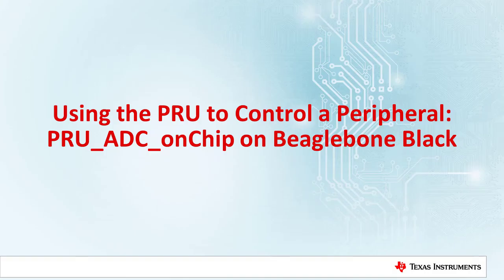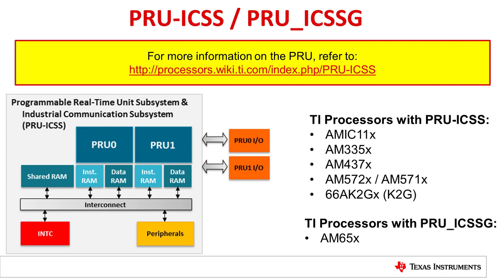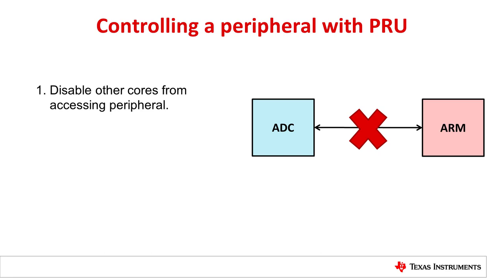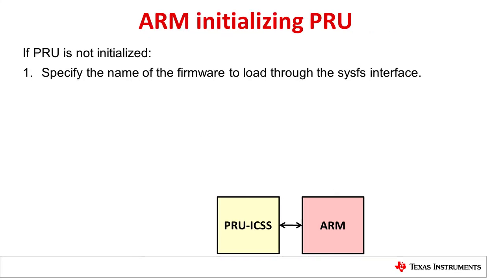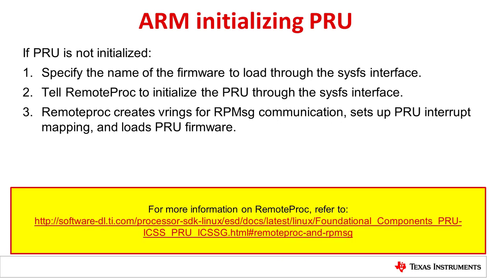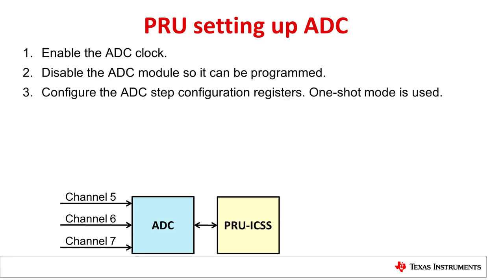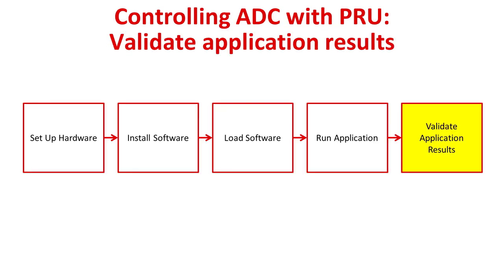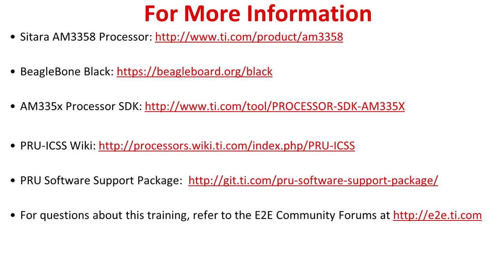How to Use the PRU to Control a Peripheral: PRU_ADC_onChip on Sitara 335x using Beaglebone Black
Sitara AM3358 Processor

Sometimes, it makes more sense to control a peripheral with a deterministic,
dedicated processor rather than a general purpose ARM core in a TI processor.
Applications range from a dedicated monitoring system to a real-time
environment where stimulus requires a response from the processor in a known
amount of time. This video shows an example of how to use the Programmable
Real-time Unit (PRU) core to control a peripheral on any TI processor with a
PRU-ICSS or PRU-ICSSG.